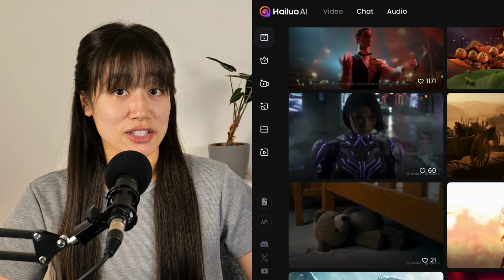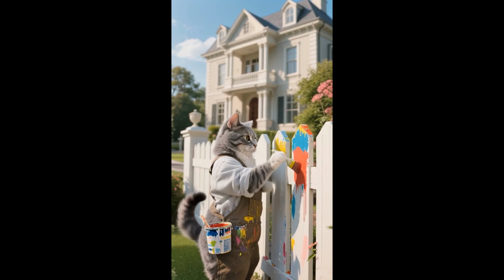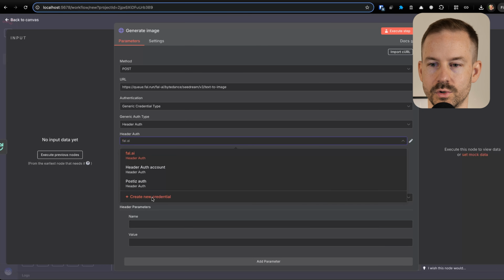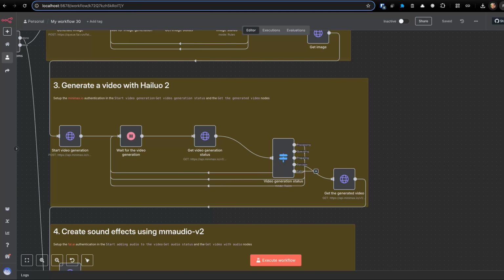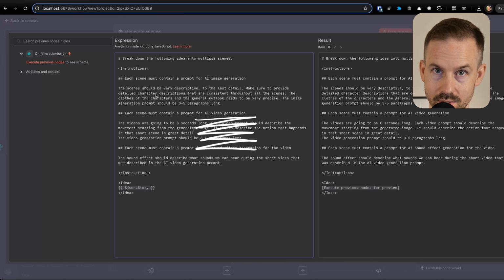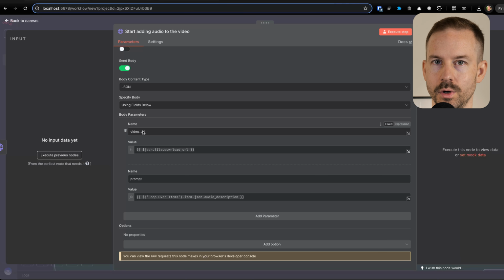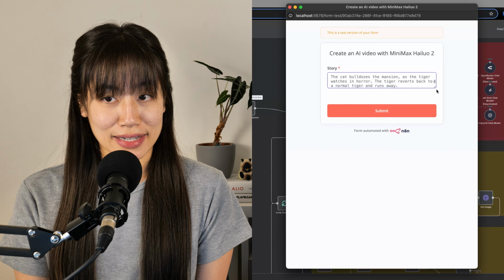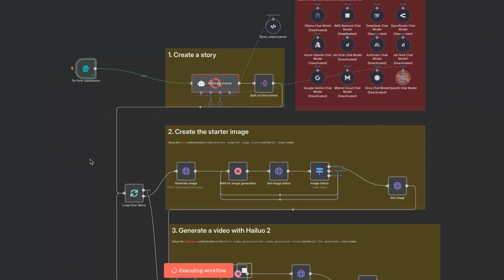Hailuo 02 — the Veo3-Killer that’s better and 11x cheaper! Free n8n NO-CODE AI video automation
In this video, we show you how to use MiniMax’s Hailuo 02, their 2nd generation video AI model, to create AI videos. We created a n8n workflow that you can easily use with a form, or you can transform it into a subworkflow to create a fully automatic AI video factory.

Chapters

00:00 Intro
00:52 Configuration
02:08 Workflow walkthrough
03:36 Test workflow
04:36 Watch generated sample video
05:17 Wrap up

We release new videos on a practical ai agent every week.